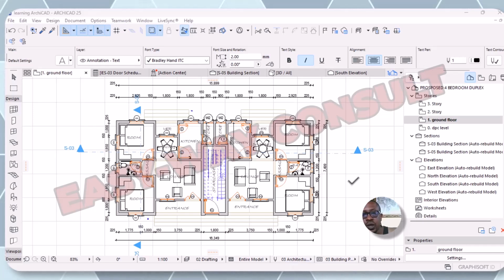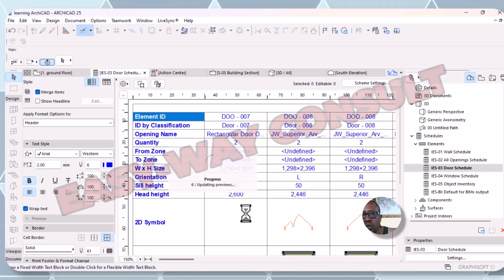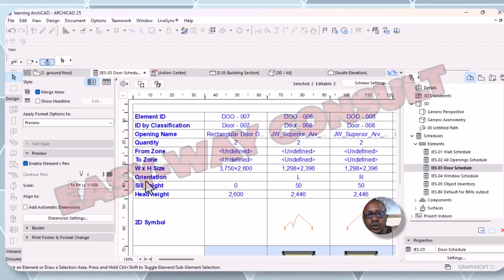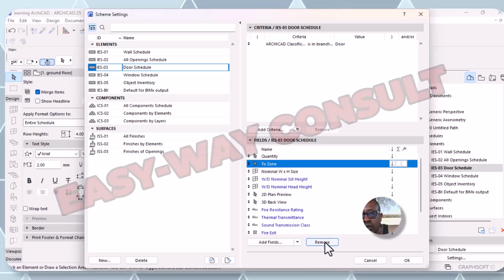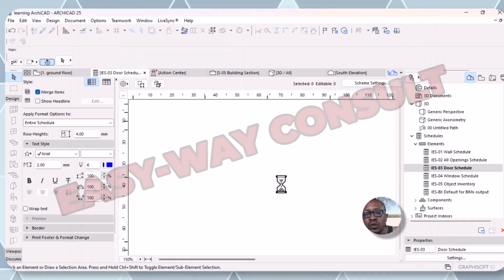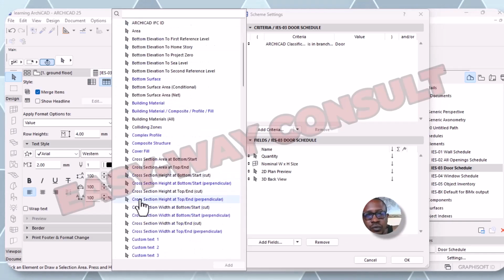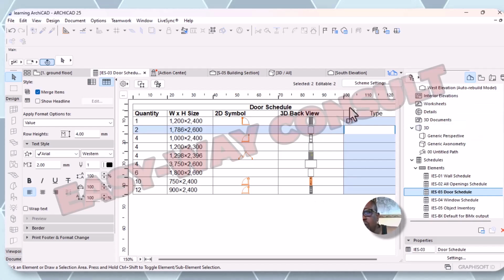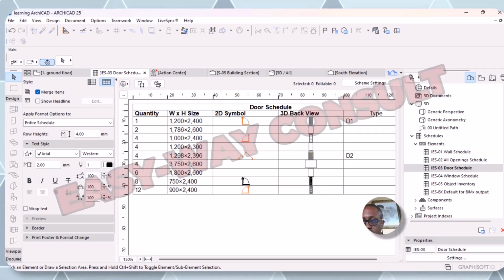Step 15 How to Automatically produce window and door schedule in ArchiCAD 25